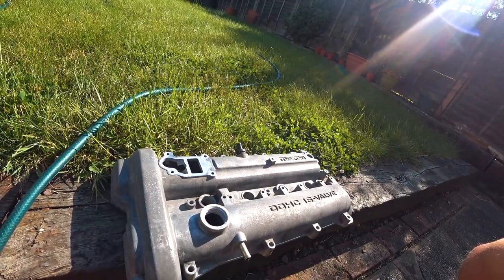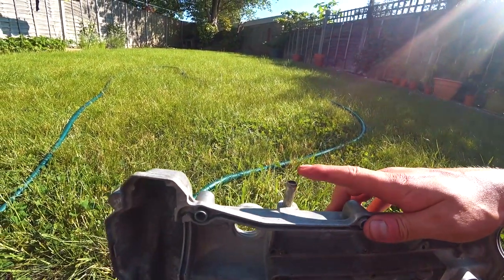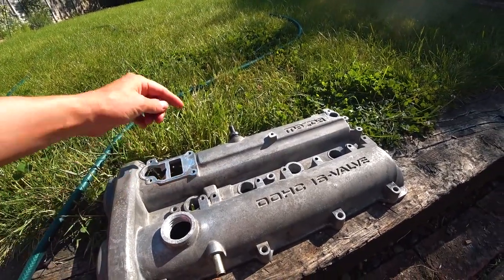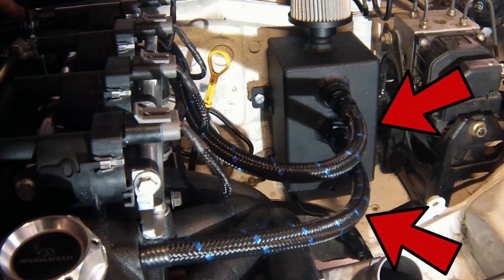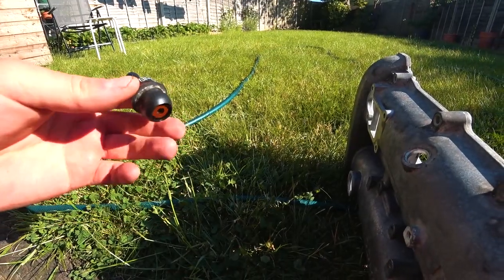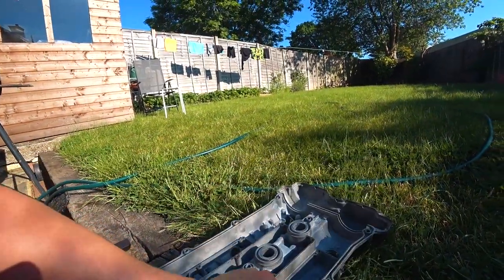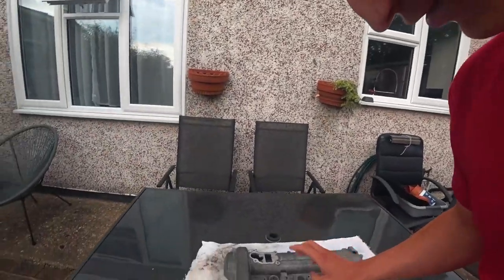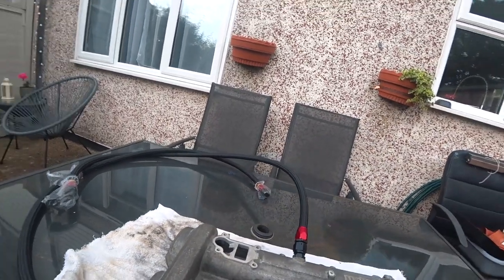Valve Cover Breather. Boosted Crankcase Ventilation. MX5 PCV Delete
This video covers valve cover breather, boosted crankcase ventilation setup and MX5 PCV delete (PCV valve delete).
If you running or building high power engine, make sure you are taking care of the crankcase ventilation / valve cover breather or you may experience problems like burning oil and loss of power.

I mainly talk about valve cover breather but also covering following topics:
-  PCV delete on MX5
- crankcase ventilation system
- valve cover ventilation
- oil catch can
- valve cover mods

If you liked 'Valve Cover Breather. Boosted Crankcase Ventilation.